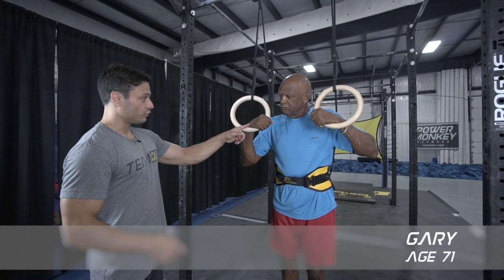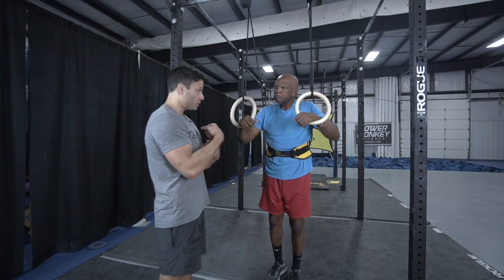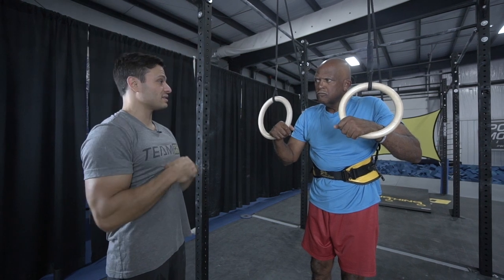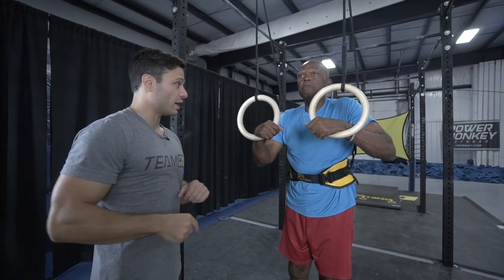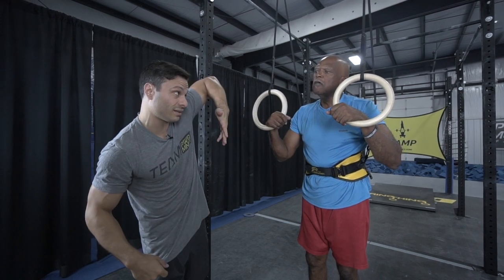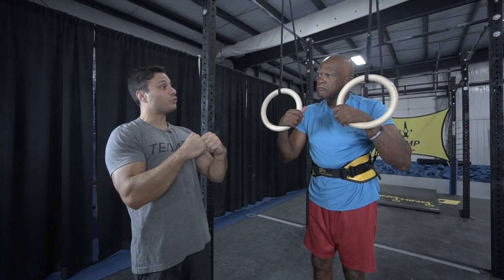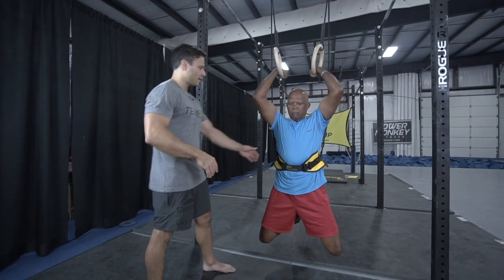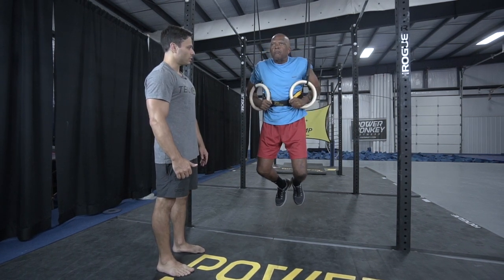Muscle Up Training with the Power Monkey RING THING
Power Monkey RING THING training with DAVE DURANTE